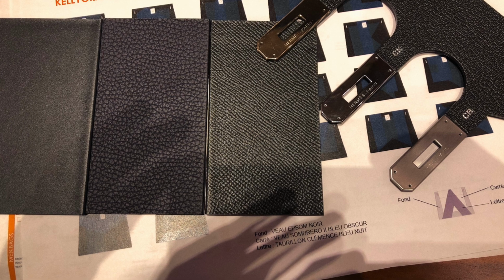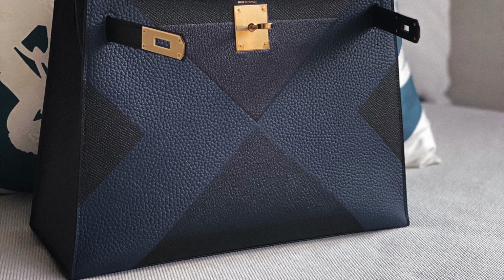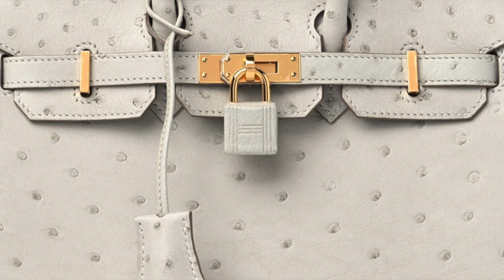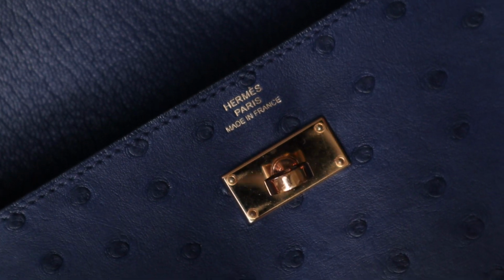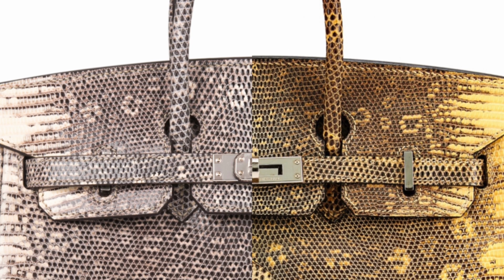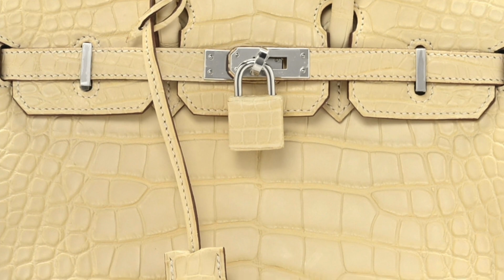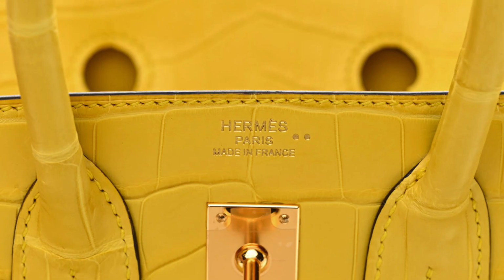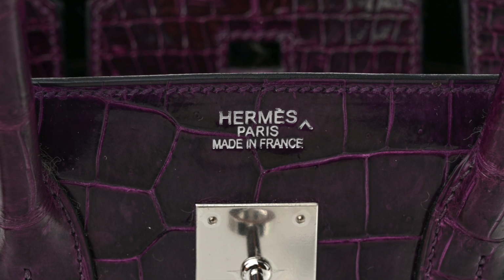ULTIMATE HERMES LEATHER GUIDE: EXOTIC BAGS 🐊 | Best Hermes Buying Tips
Hi Friends, Today, we're picking up where we left off last week discussing all your Hermes questions and concerns. I'm sharing the biggest Hermes mistake stopping you from scoring your dream Birkin / Kelly bag, the best and worst Hermes purchases, and my ultimate Hermes leather guide to exotic bags. We're discussing everything you need to know about Hermes bags being offered in Alligator, Lizard, Ostrich, and the different types of Crocodile, like Hermes' iconic Niloticus vs Porosus croc creations. Are Hermes exotic bags worth the money? Let's discuss.

Part 1 ⤵️
POPULAR LUXURY PIECES I REFUSE TO BUY

// Mentioned

// Channel Description
Hi, My name is G. Join me as I navigate the world of luxury fashion and attempt to build a consciously curated wardrobe that celebrates uncompromising quality, timeless style, and individuality. I upload new videos every Thursday and Sunday, that hope to demystify exclusive luxury brands, report on the latest launches, and assist in selecting the perfect luxury pieces to spend your hard-earned money on.